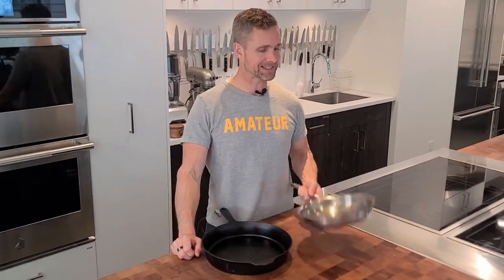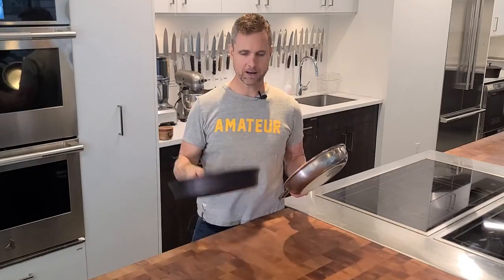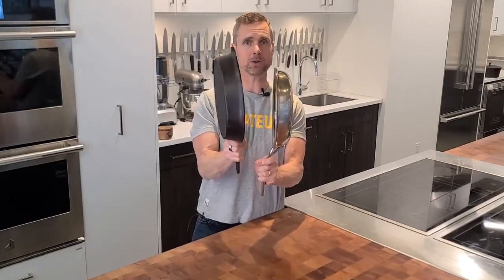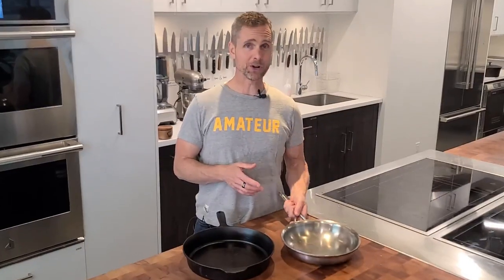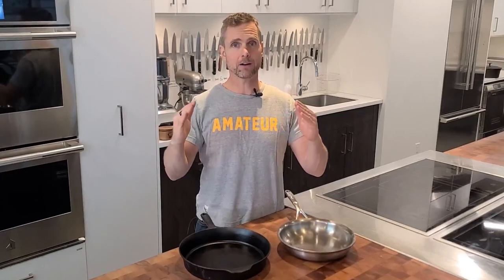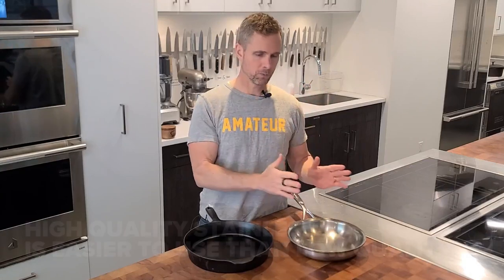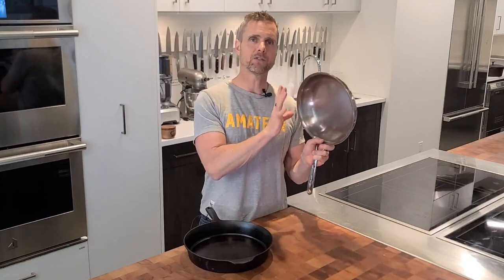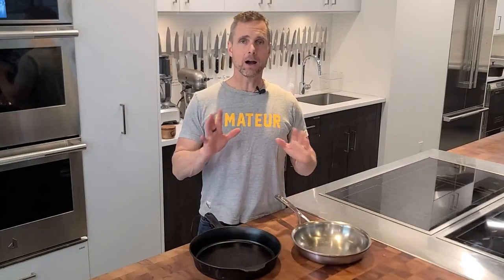Stainless Steel Frying Pan vs Cast Iron Skillets? What's best for you!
I have been asked this a 1000 times - "what should I buy, a Stainless Steel Frying pan or Cast Iron Skillet?"

I address that question in this video and attempt to simplify the answer so that you can more confidently but the cookware that will work best for you.